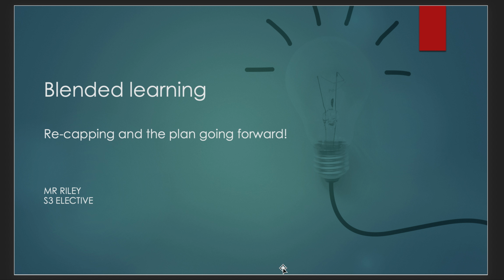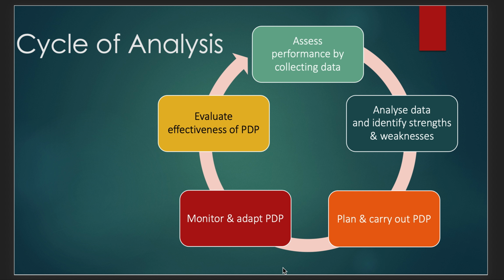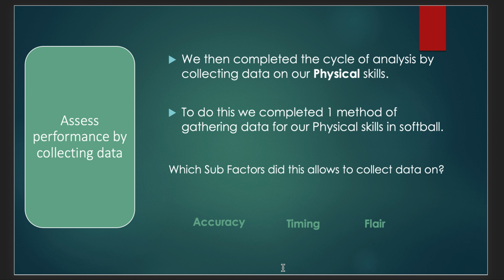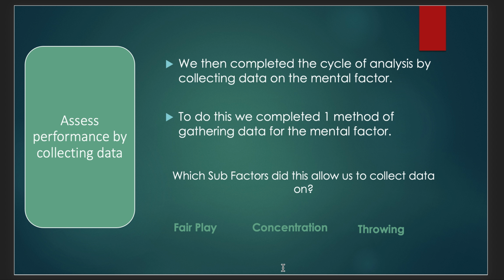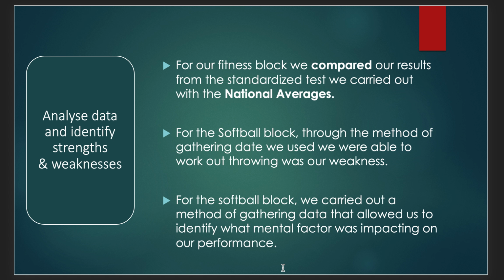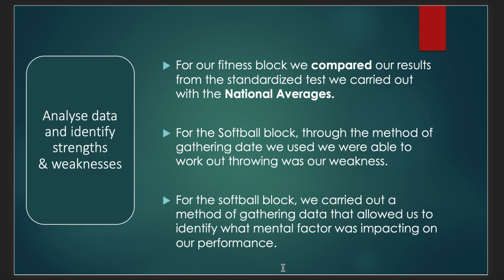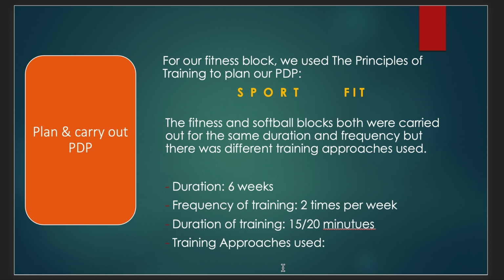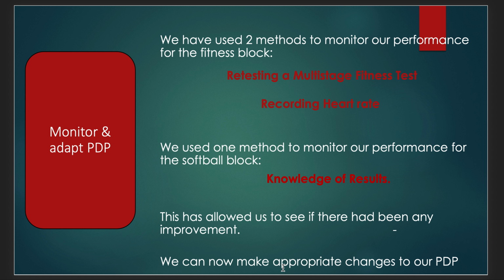Re-cap PP week 1